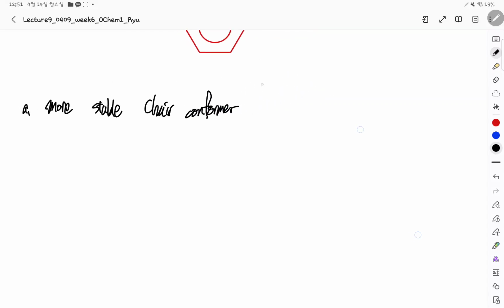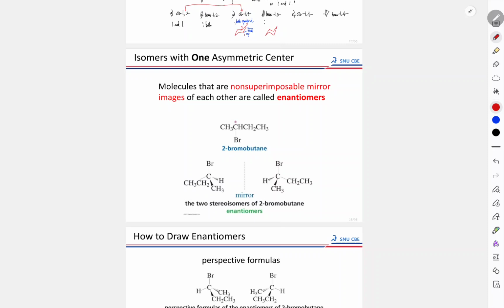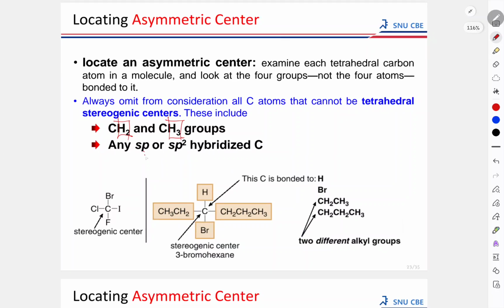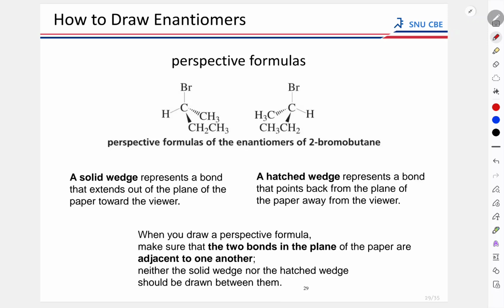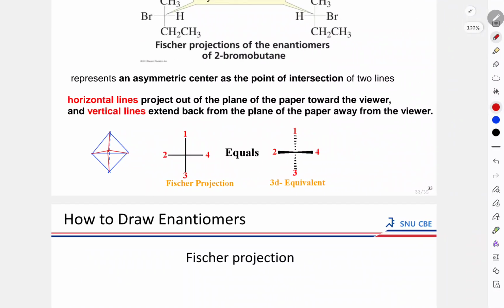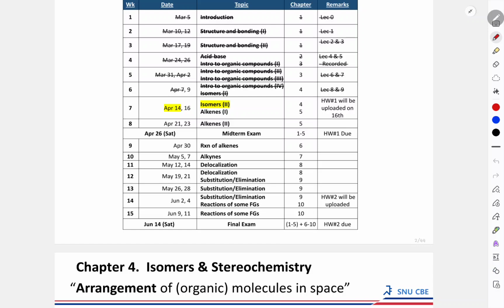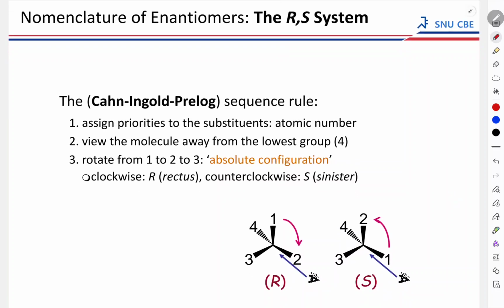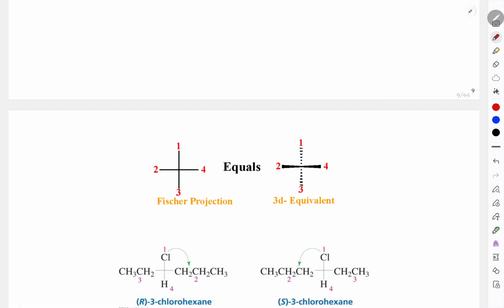OC1 lecture10 (2025.04.14)